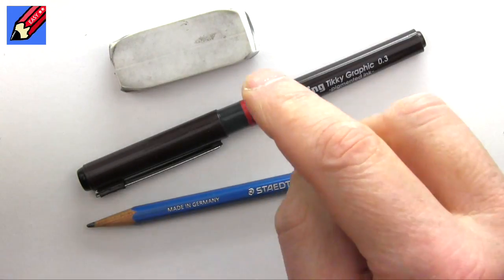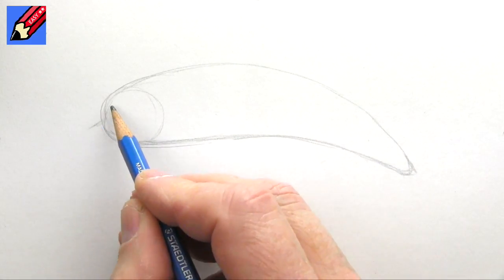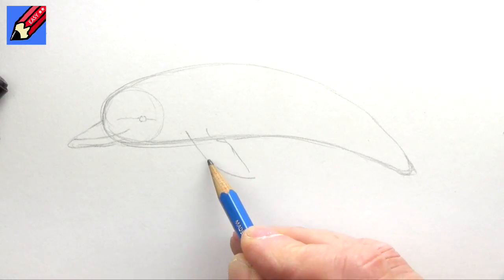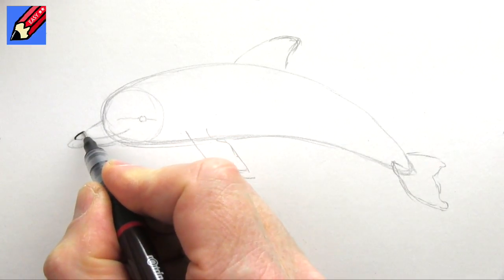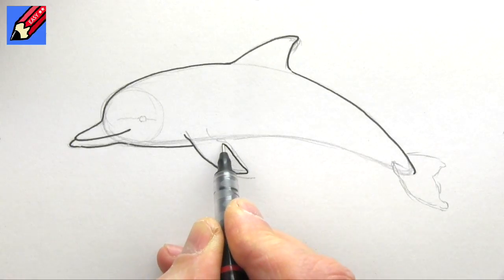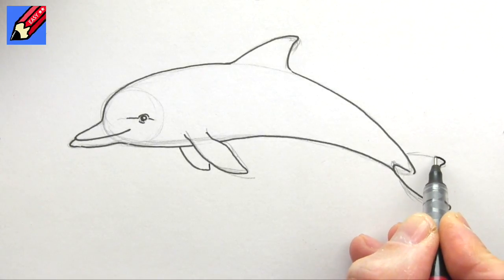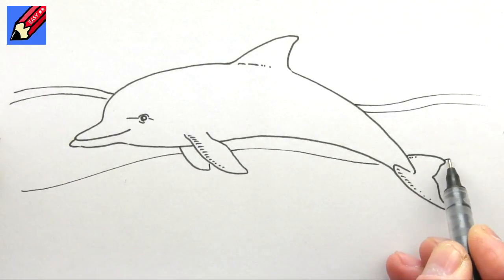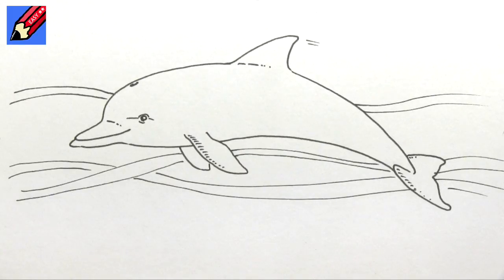How to draw a Dolphin Real Easy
Learn how to draw Dolphin real easy